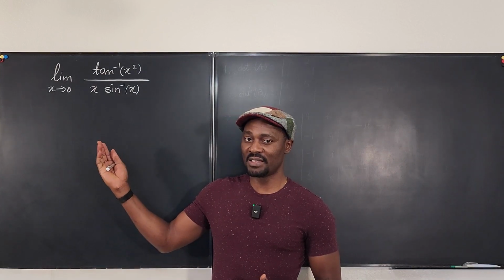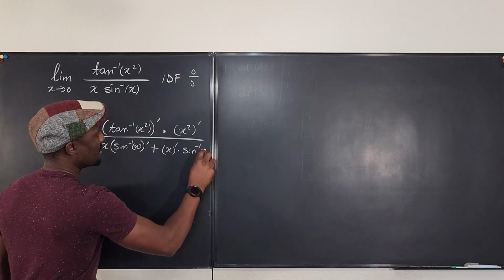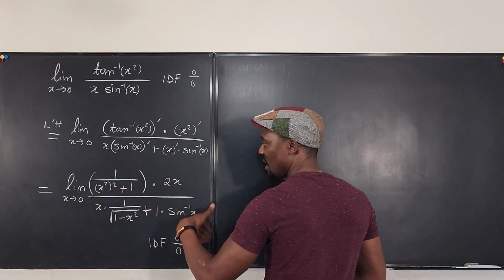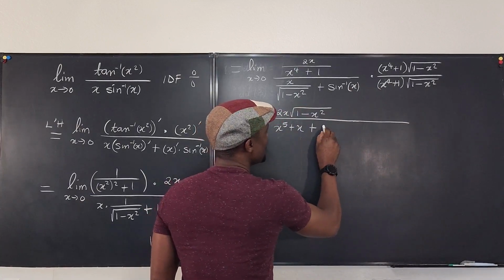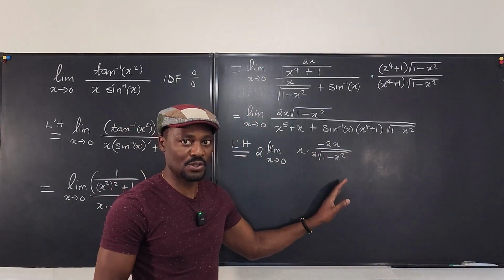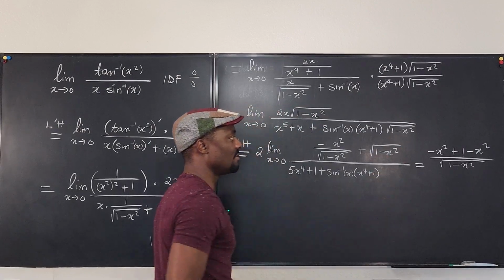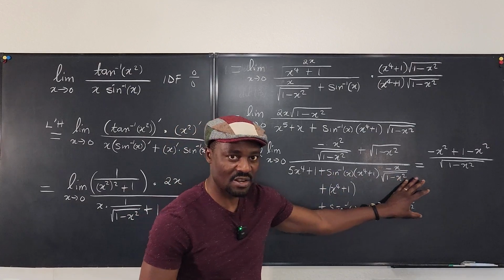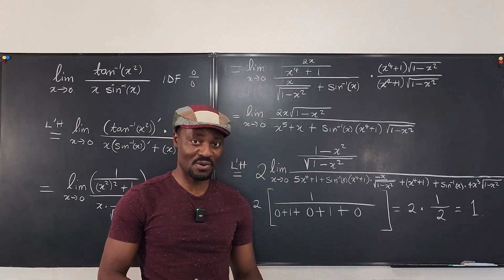lim arctan(x^2)/(xarcsin x) as x goes to 0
In this video, I showed how to use L'H rule to fnd a limit